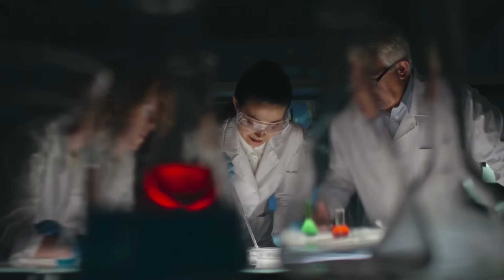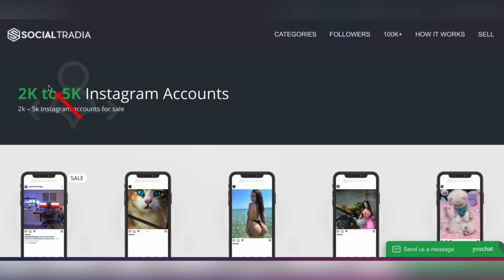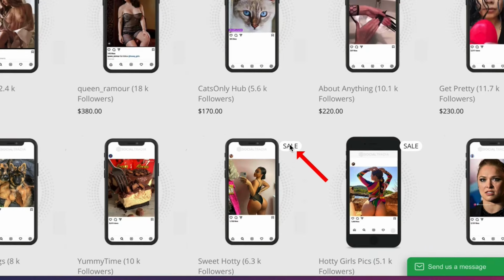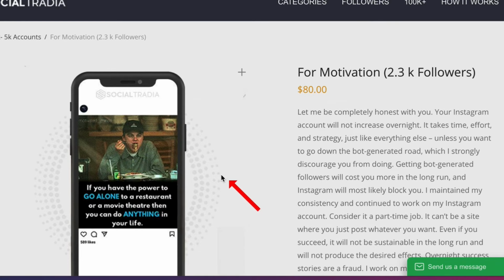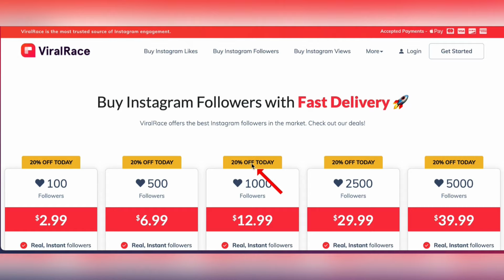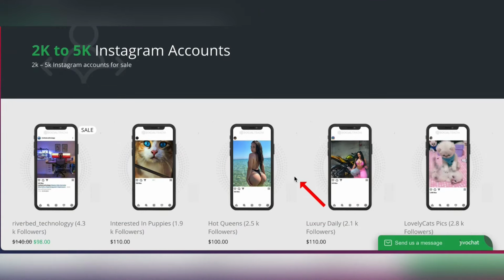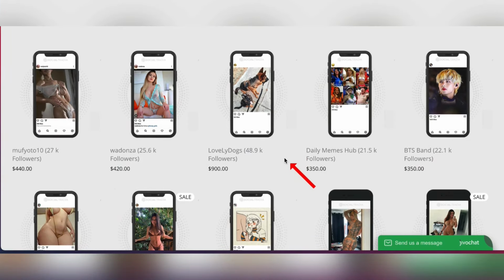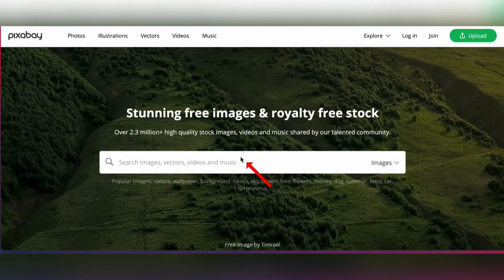Earn $400/HR (*NEW) Passive Income 2021 | Work From Home Jobs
✅Earn $400 per hour FREE passive income 2021. Learn how to make money online with SIDE HUSTLE IDEAS. Make money online | Work from home jobs.